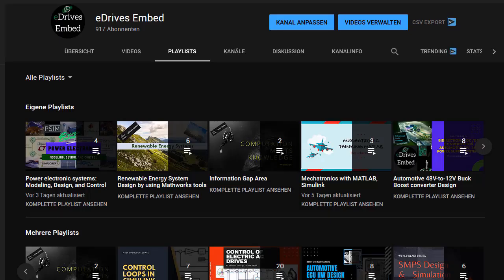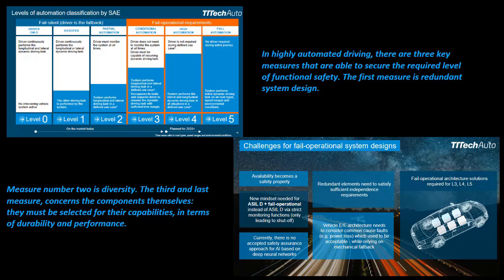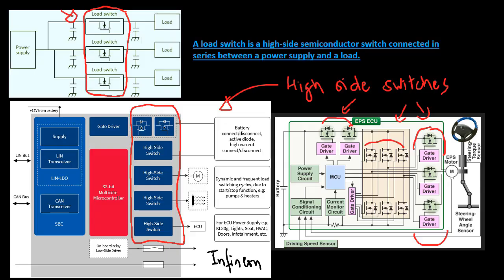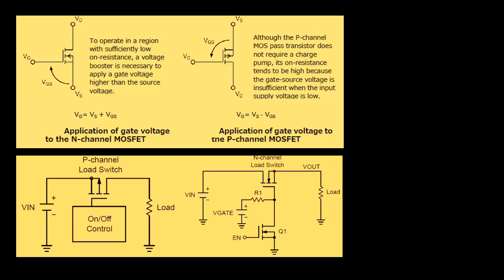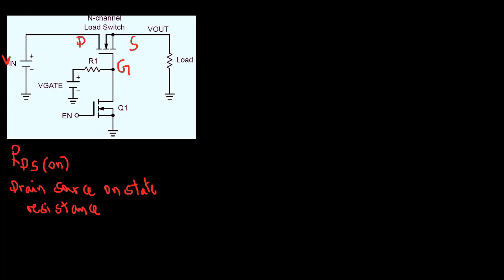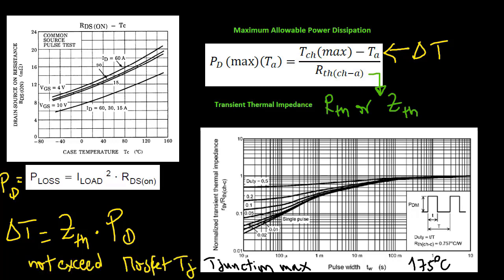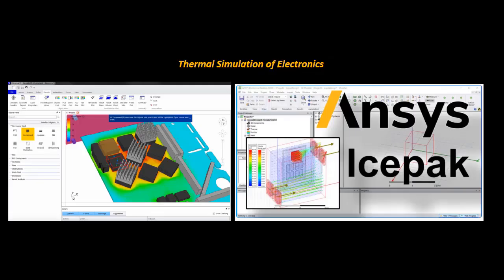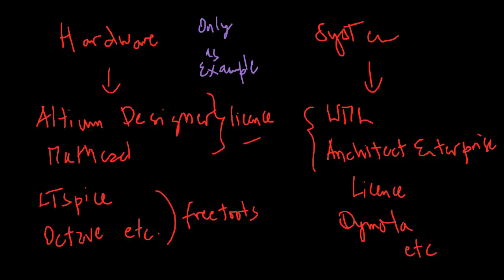Power MOSFETs in automotive Load Switch Applications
Power MOSFET: Selecting MOSFFETs and Consideration for automotive Load Switch Applications.

Power MOSFET Thermal Design.
Basics of Load Switch.

Smart fuse reduces cost, weight of automotive wiring harness.
The steady growth in the number of electronic, electrical and electro-mechanical functions in cars has given rise to many innovations in the design and operation of automotive power systems. In one domain, however, the car remains stuck in a technological Stone Age: the device of choice for circuit protection is still the fusible cut-out (fuse). Besides of being a very cheap component, there are numerous and serious drawbacks in using simple fuses. But there are alternatives.
Electronic fuses, are integrated circuits that can replace larger conventional fuses or other protection devices such as resettable polymeric fuses. They integrate a control circuit and a power switch with low on-resistance, connecting the input port to the automotive load.

Electronic fuse. Smart fuse.